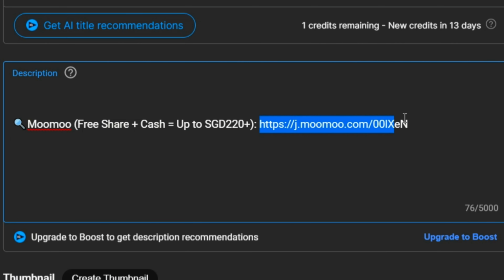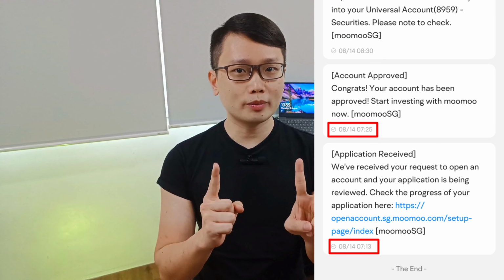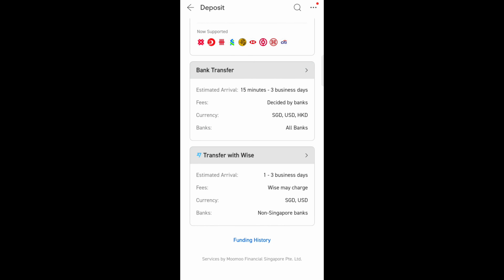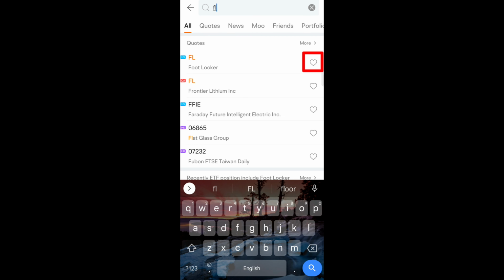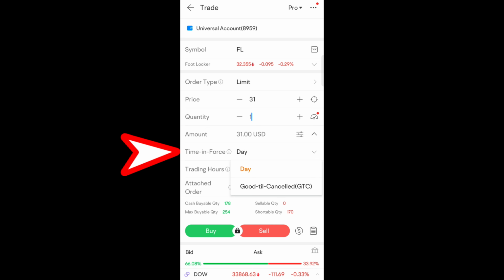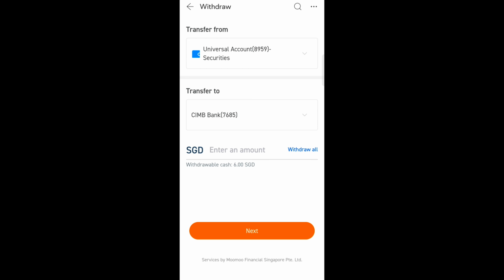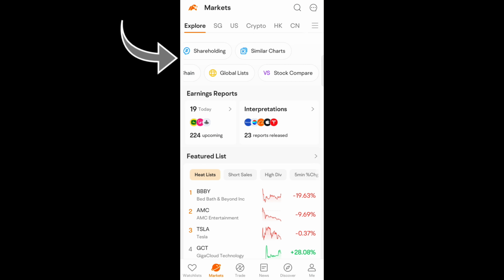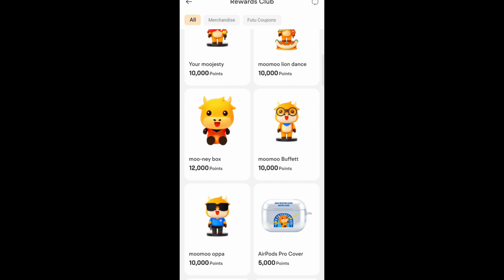How To Use Moomoo Mobile App | Moomoo App Step-By-Step Guide (Deposit, Withdrawal, Buy & Sell Stock)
How to deposit, withdraw, buy and sell stocks in Moomoo Mobile App? How to claim Moomoo SG lucrative welcome rewards? All the basic knowledge you need to know about Moomoo Mobile App.